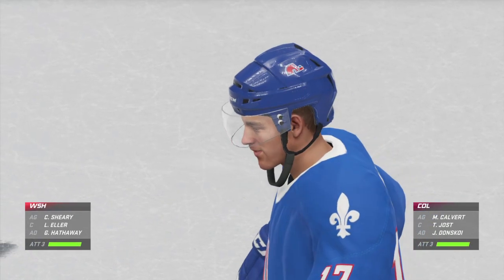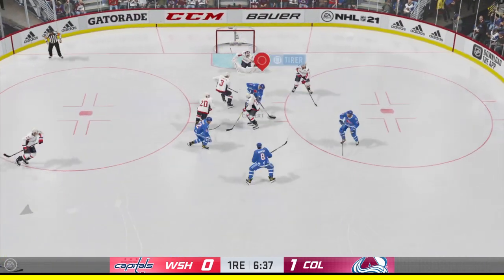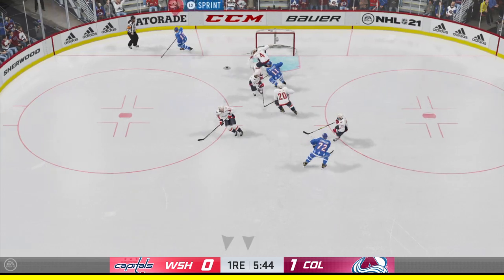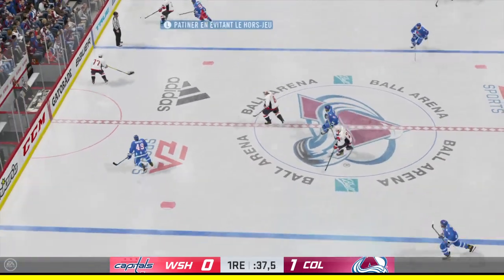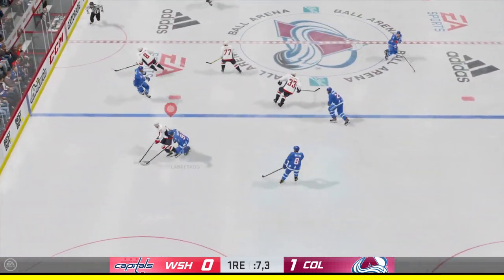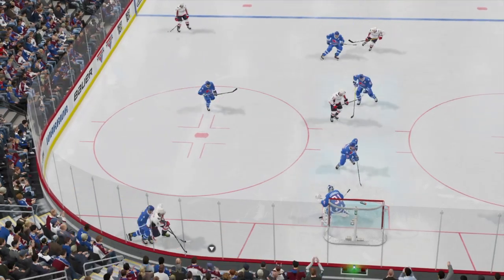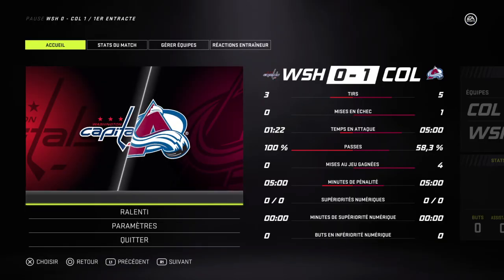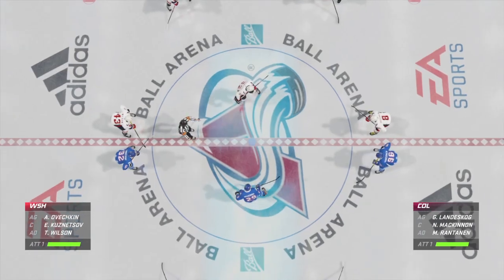NHL® 21_20220909090447